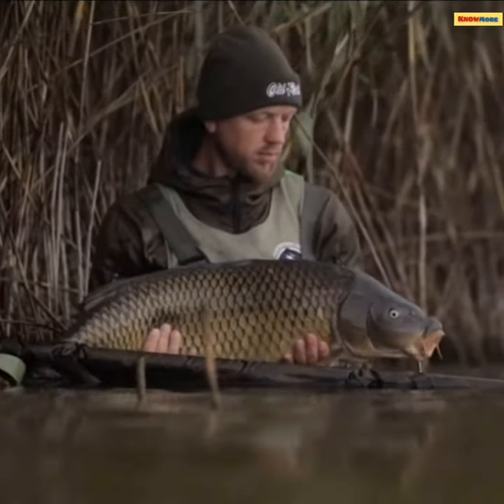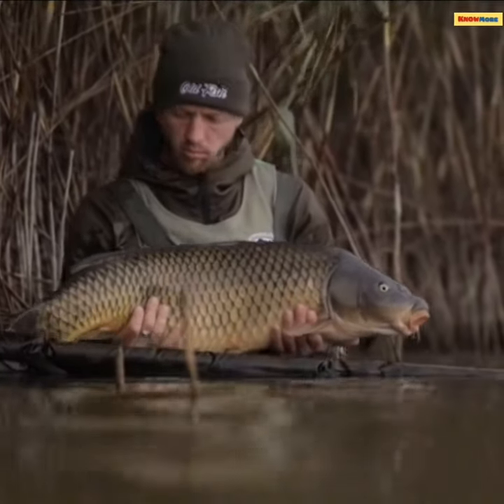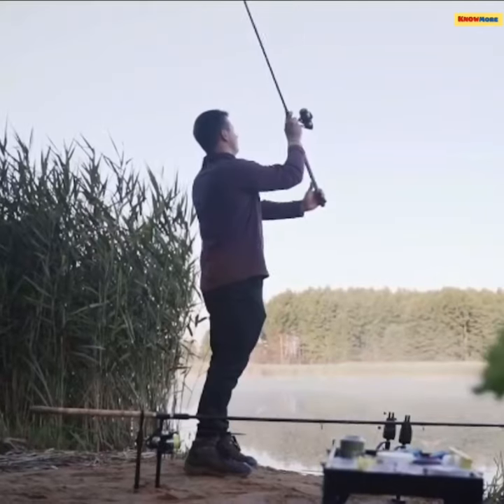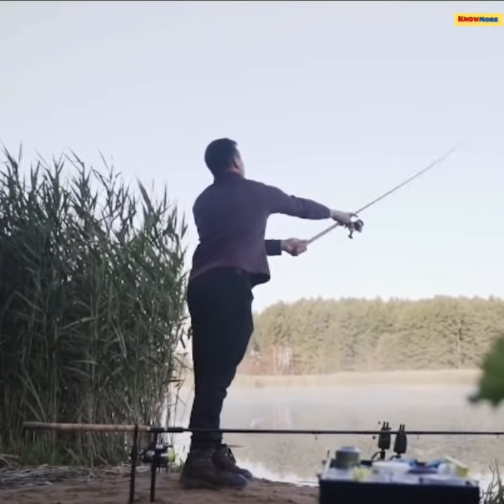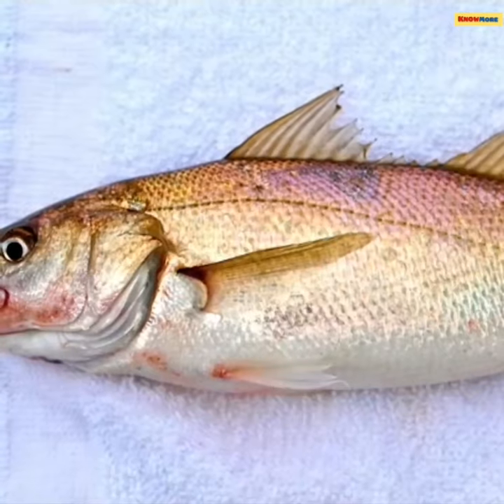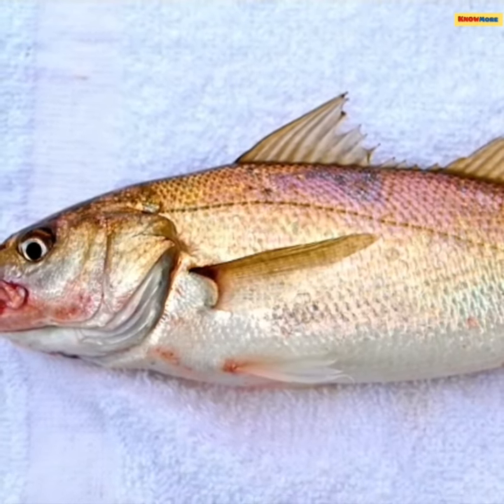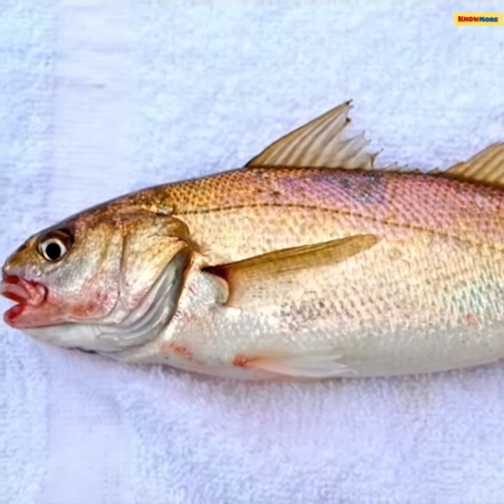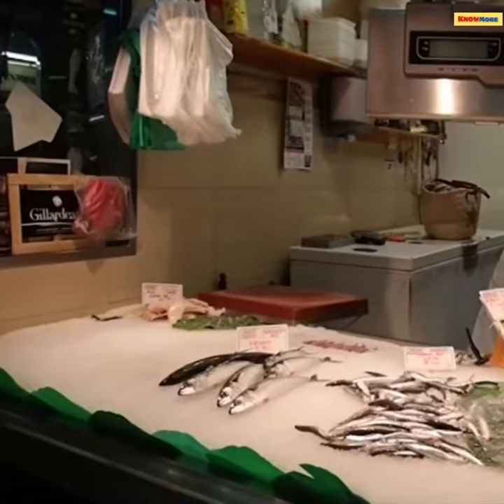Absorbable Suture From Fish Gut Collagen